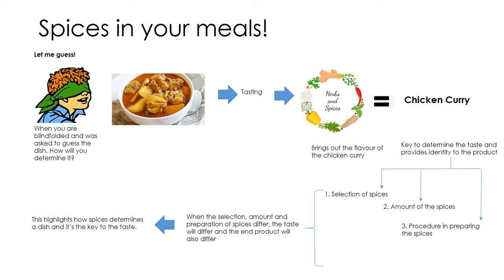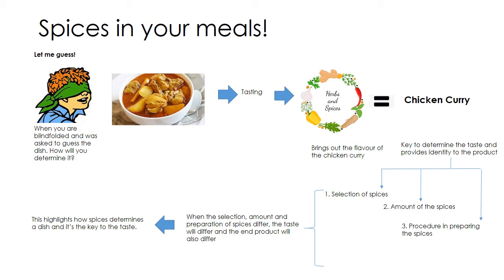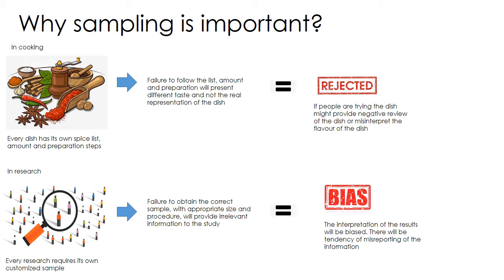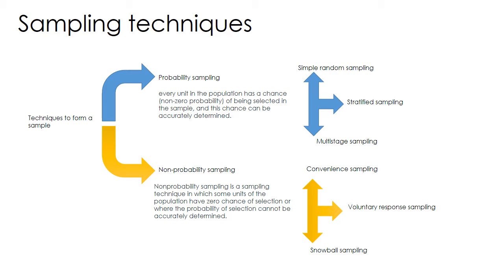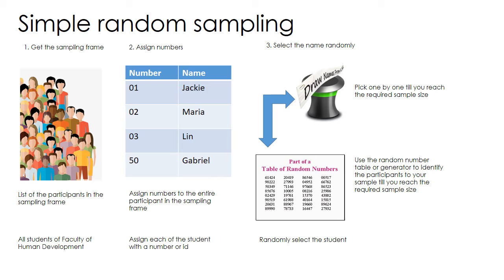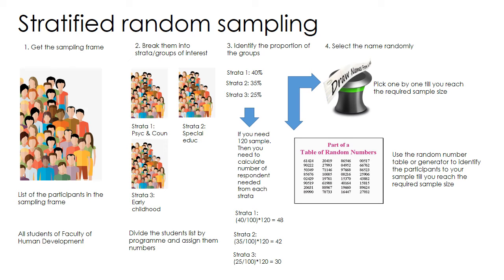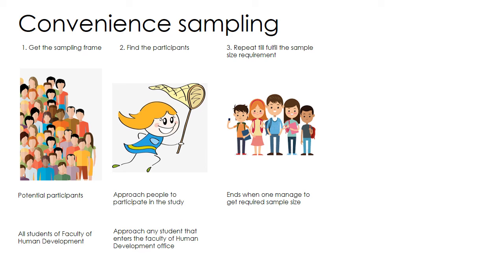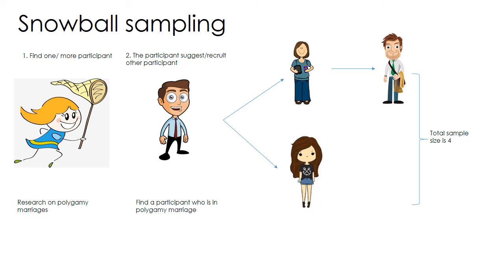Sampling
Sampling techniques in research